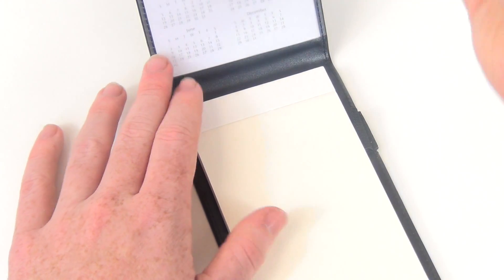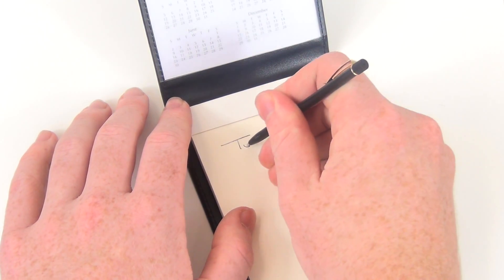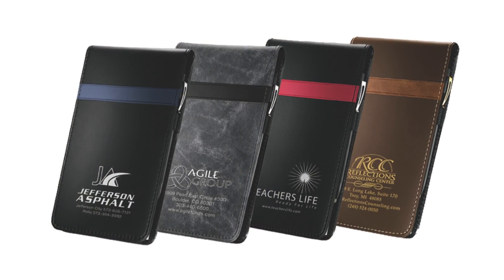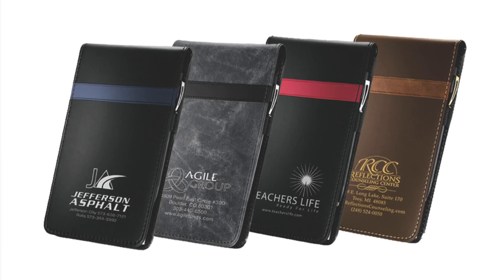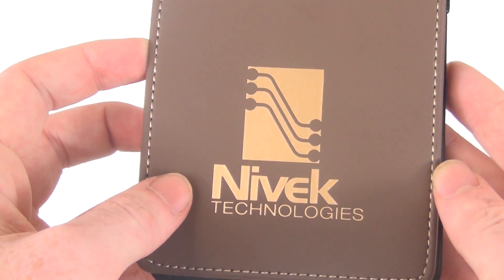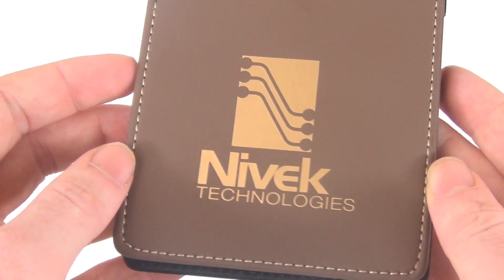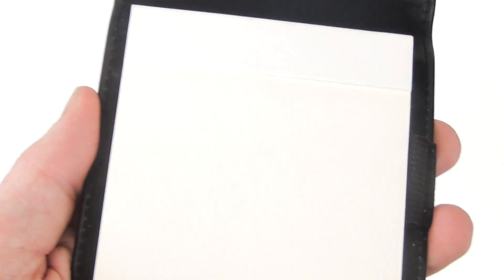3-in-1 Regatta Splash Notepad with Metal Pen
- The new 3-in-1 Regatta Splash promotional notepad has a large, highly visible space for your company name, logo, or message. The design and usefulness of our jotters ensure long-lasting value. Product features 75 unlined refillable notepad, 2-year reversible calendar, and a metal ballpoint pen.